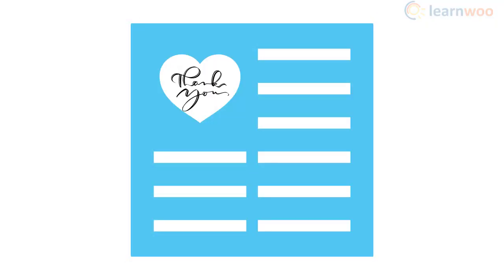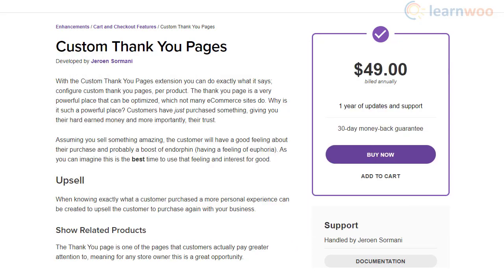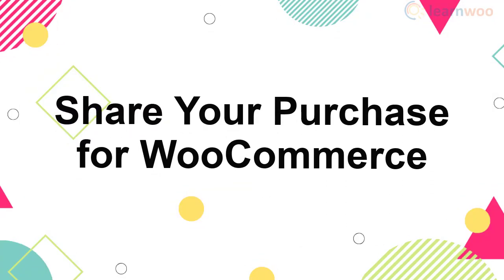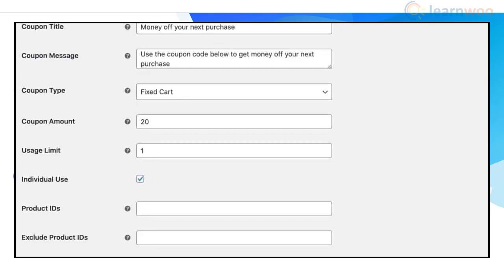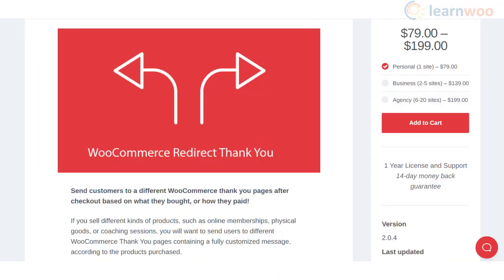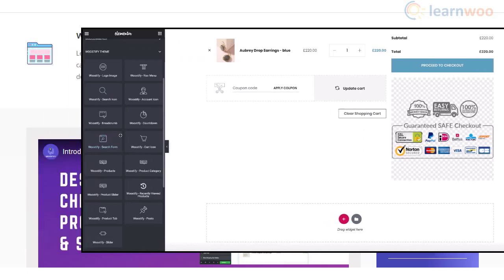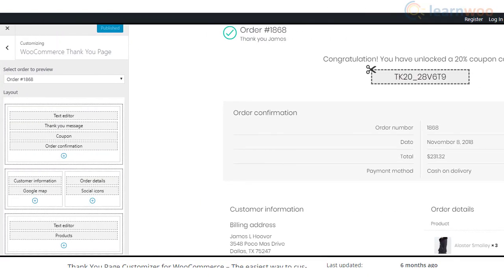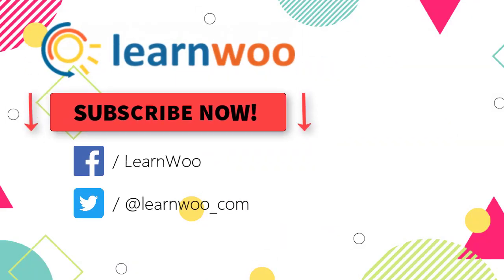10 Best Plugins to Customize WooCommerce Thank You Page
Explore the hosting service providers:
1. Custom Thank You Pages
2. YITH Custom Thank You Page for WooCommerce
3. Share Your Purchase for WooCommerce
4. WooCommerce Thank You Pages
5. Store Apps Custom Thank You Page for WooCommerce
6. WooCommerce Redirect Thank You
8. NextMove Lite – Thank You Page for WooCommerce
9. Thank You Page Customizer for WooCommerce
10. Thanks Redirect for WooCommerce
A thank you page is an important part of the customer experience as a customer will be redirected to this page after a successful order. Apart from creating a smooth experience, this page provides a lot of scope for marketing and repeat purchases. With the help of plugins, you can customize the WooCommerce thank you page to support your marketing strategy.

In this video, we will discuss some of the best plugins that will let you customize WooCommerce thank you page.

Suggested reading:
1. How to Set Up WooCommerce Flat Rate Shipping in Easy Steps
2. How to install WordPress?
3. 15 Best Code Editors for Mac and Windows to Edit WordPress & WooCommerce PHP, JS & CSS Files
4. How to Find Post ID on your WordPress Site (and why do you need it?)
5. What are WordPress hooks? How do actions and filters help to extend the functionality?
6. 5 Helpful WordPress Tips for Beginners
7. What is WordPress Multisite and how to set it up with WooCommerce? (with Video)
8. WordPress Troubleshooting – Guide to basic WordPress problems and their solutions Best WooCommerce Multi Vendor Booking Plugins

00:00 Introduction
00:42 Custom Thank You Pages
01:08 YITH Custom Thank You Page
01:50 Share Your Purchase
02:20 WooCommerce Thank You Pages
02:54 StoreApps Custom Thank You Page
03:30 WooCommerce Redirect Thank You
04:00 Woostify WooBuilder
04:31 NextMove Lite
04:54 Thank You Page Customizer
05:21 Thanks Redirect